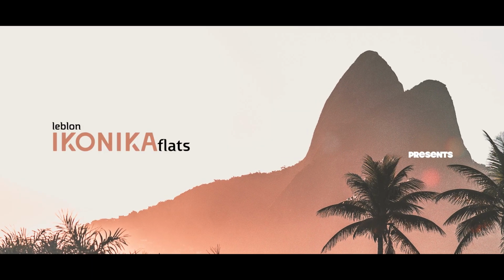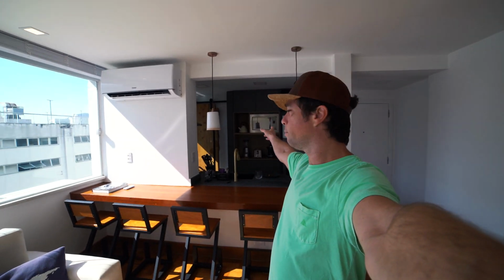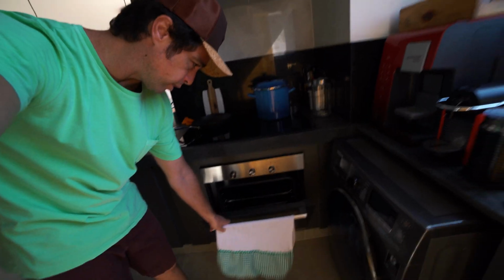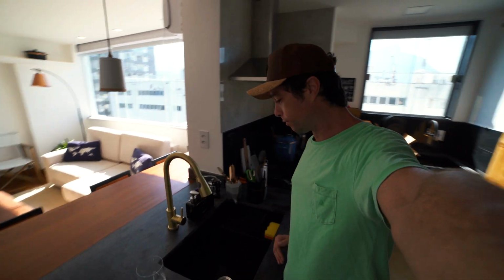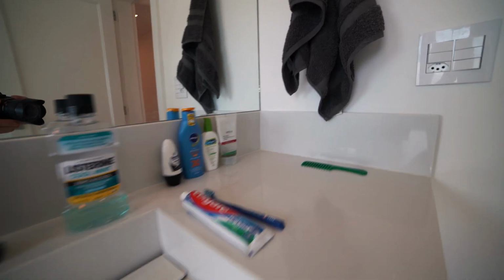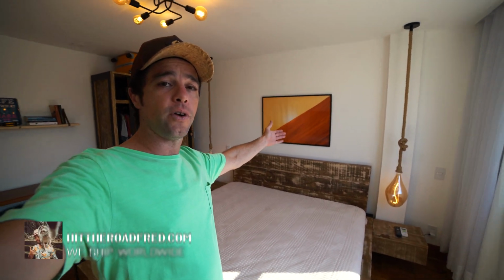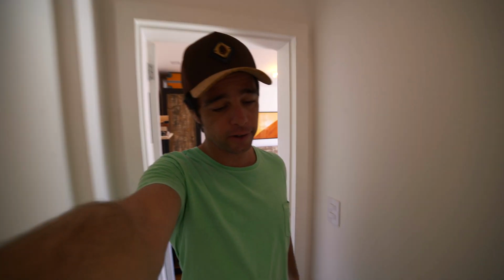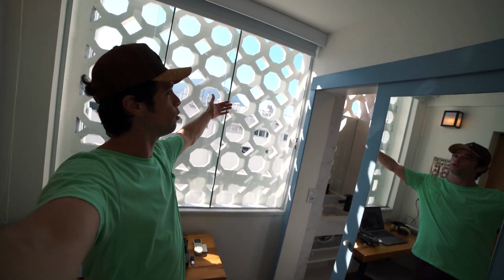Where to STAY in RIO DE JANEIRO 2022. The BEST AIRBNB in RIO! Welcome to IKONIKA FLATS!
Hit The Road Fred - Where to stay in Rio de Janeiro!? My answer is simple: The best AirBNB in Rio de Janeiro! IKONIKA FLATS in Leblon neighborhood!

In this video I present you my first airbnb apartment in Rio. I love the result of the renovations. It's an apartment of 100 square meters with views to Christ the Redeemer Statue and just 2 blocks away from Leblon Beach. By the way, Leblon is my favorite area of Rio, with plenty of cozy bars and restaurants. The building is situated right between Leblon and Ipanema. Best location in Rio.

Ikonika Boutique Flat 1 - 100m2 for 8 guests in Leblon!

The apartment has been fully renovated and is ready to receive you, your family and friends in the best neighborhood in Rio.

Four bedrooms just two blocks from the beach, with subway literally in front of the condominium and Shopping Leblon literally in front of the building. The best location and the greatest comfort in Leblon.

The apartment was designed for groups or traveling families accustomed to comfort. All of the best quality!

I shoot my videos with this gear:

Main camera
24/240 lens
Cell phone
360 camera
Camera microphone
Android microphone